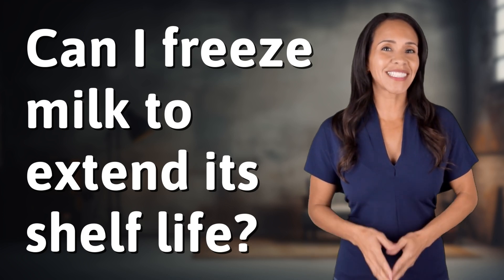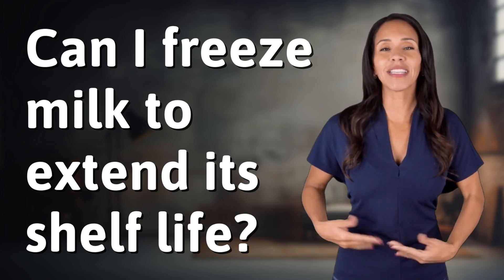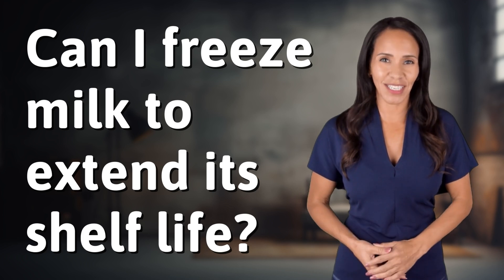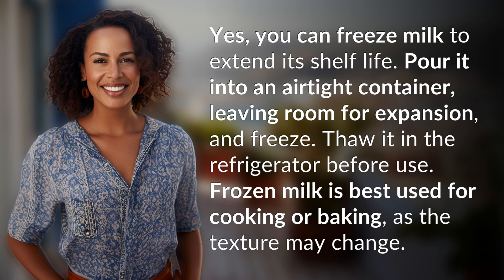Can I freeze milk to extend its shelf life?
Freeze Your Milk: Extend Your Shelf Life! 👉 Extend Shelf Life 👉 Learn how to freeze milk to keep it fresh longer. Thaw in the fridge before using for cooking or baking for best results.

Laura S. Harris (2024, July 3.) Can I freeze milk to extend its shelf life?
    🌐 AskAbout.video